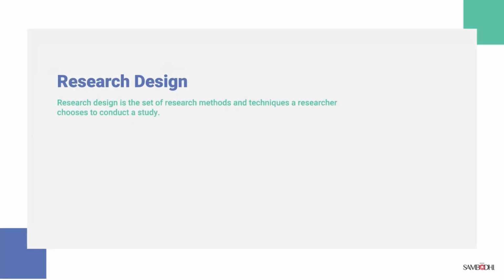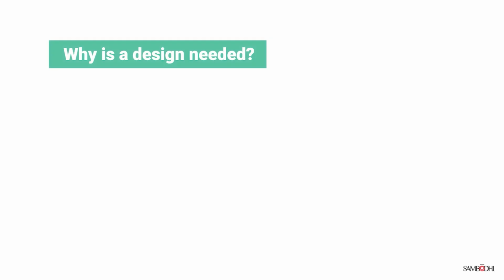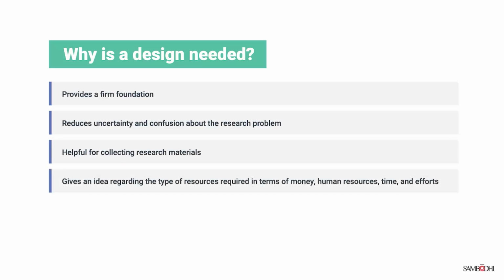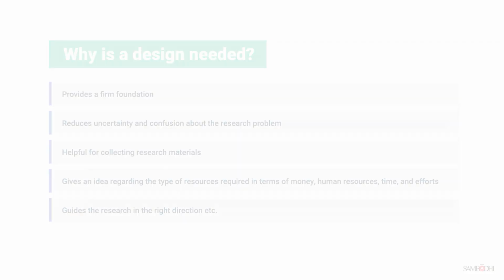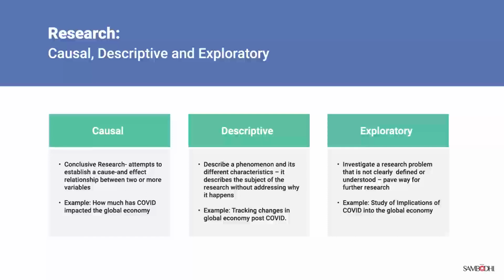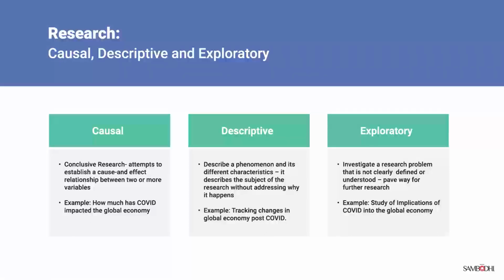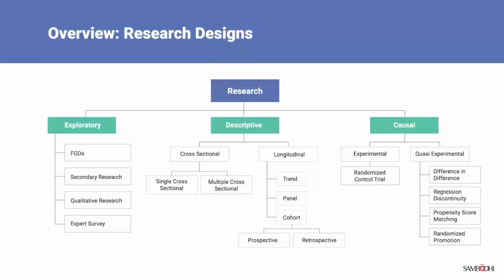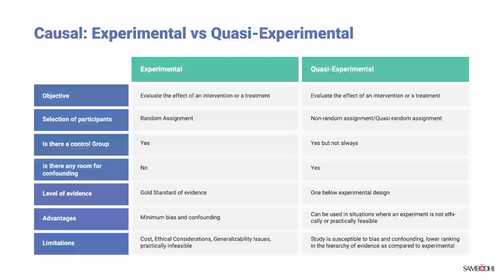Shaping Your Success: Insights into Effective Implementation of Research Design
Welcome to the world of Monitoring and Evaluation (M&E)! In this video, we explore the crucial topic of Research Design, uncovering its dynamics and significance in M&E studies. 📊 Whether you're a researcher, evaluator, or M&E professional, understanding the intricacies of Research Design is essential for robust and meaningful studies. Join us as we unravel key insights, techniques, and real-world examples to help you excel in the field of M&E through effective implementation of Research Design.